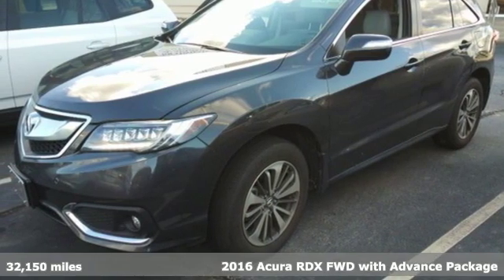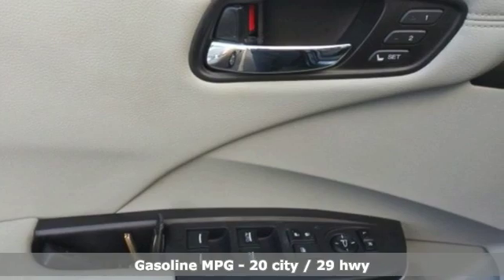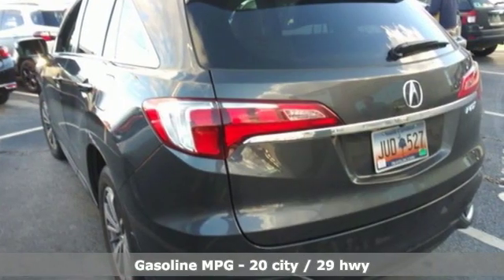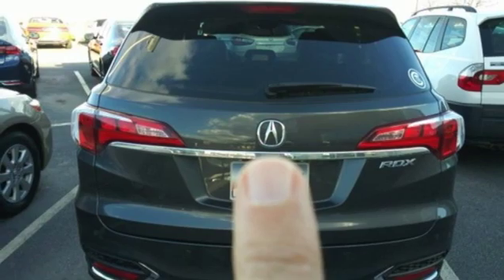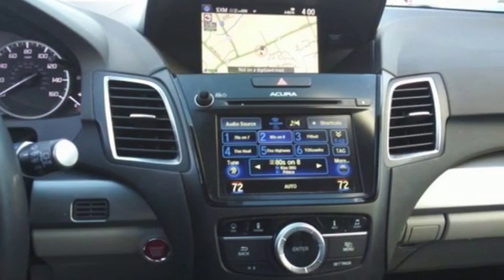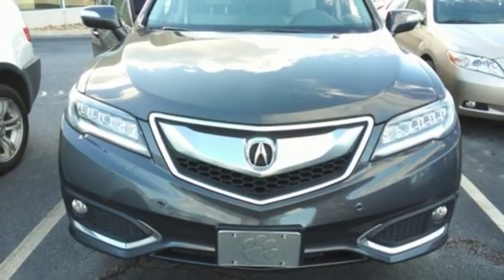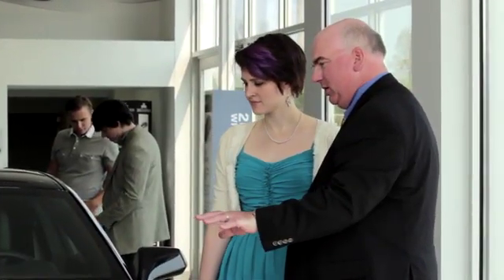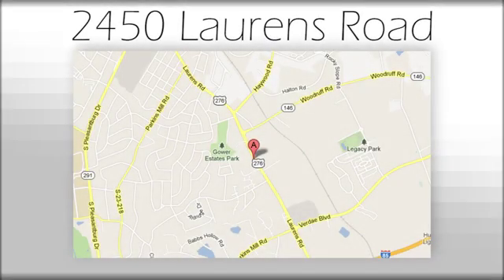Used 2016 Acura RDX Greenville SC Easley, SC AP5537 - SOLD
Year: 2016
Make: Acura
Model: RDX
Trim: Base
Engine: 3.5L V6 SOHC i-VTEC 24V
Transmission: 6-Speed Automatic
Color: Gray
Mileage: 32150
Stock #: AP5537
VIN: 5J8TB3H72GL013871

Address:
2450 Laurens Rd